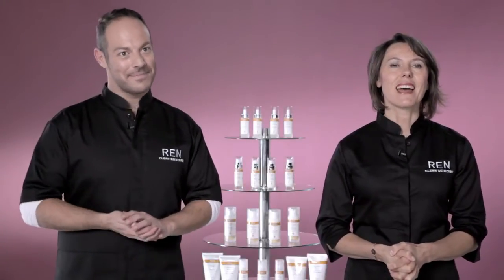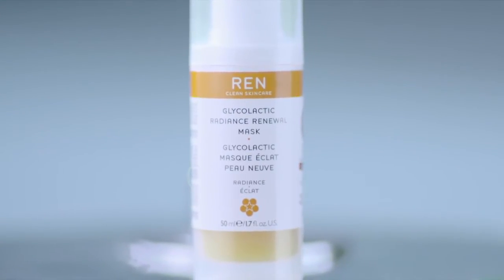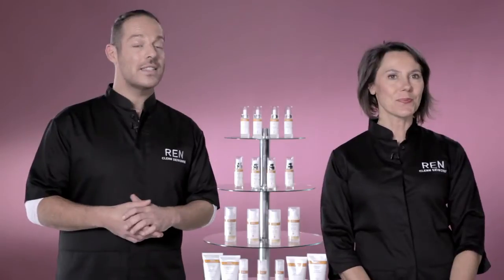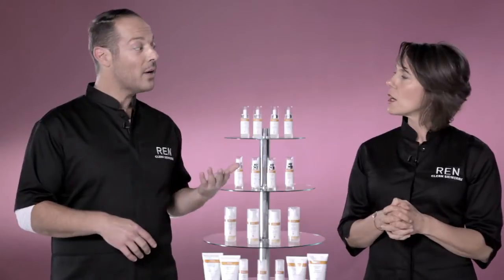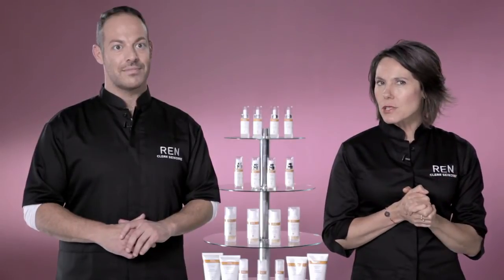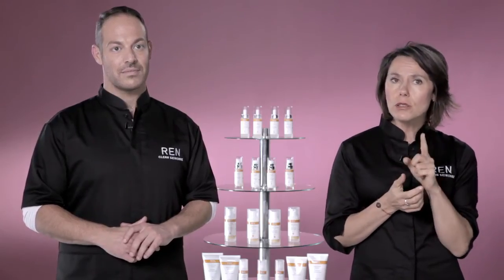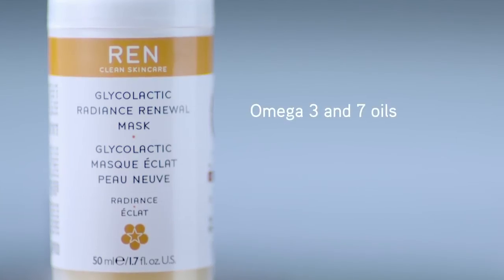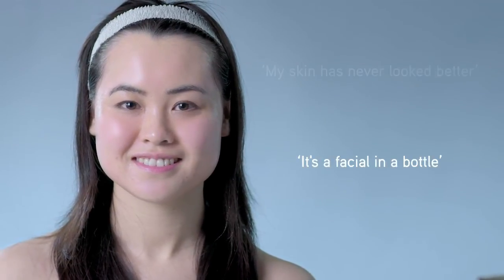REN Glycolactic Radiance Renewal Mask